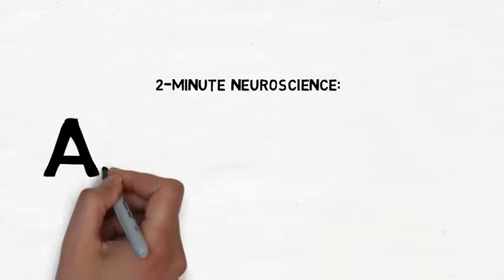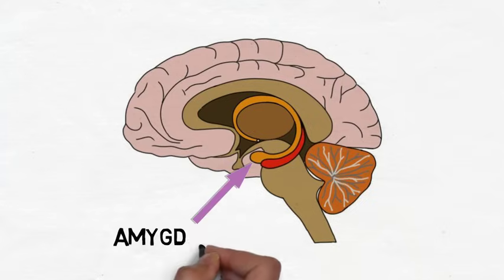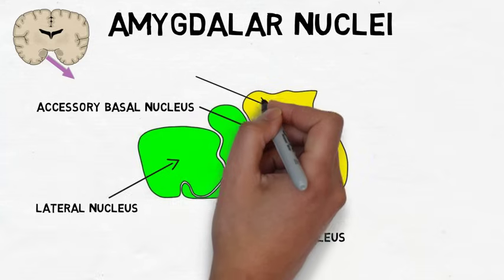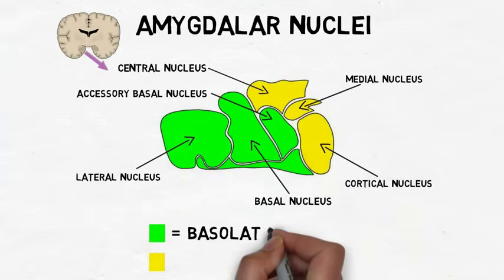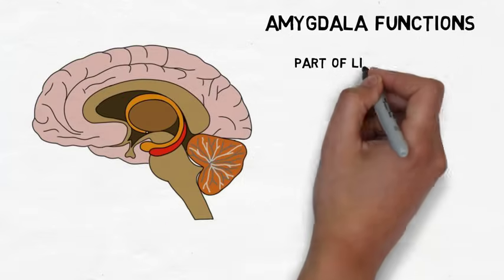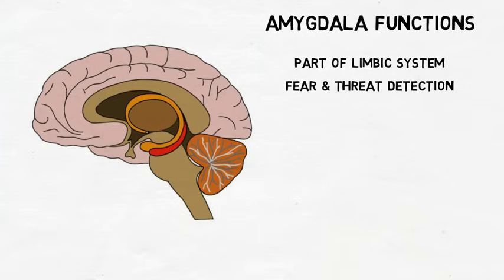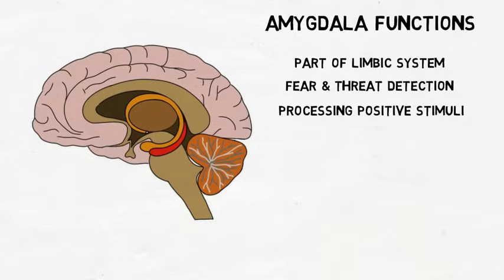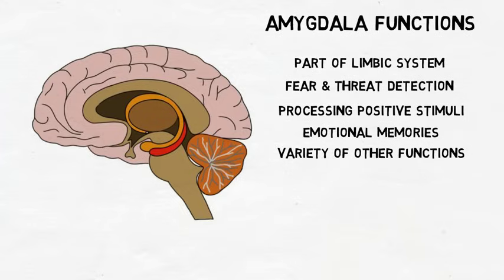2-Minute Neuroscience: Amygdala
The amygdala is a collection of nuclei found in the temporal lobe; it is best known for its role in fear and threat detection, but its full range of functions is much more diverse. I discuss some of the major nuclei of the amygdala, a common scheme for the anatomical organization of the amygdalar nuclei, and some of the functions that have been associated with the amygdala ranging from threat detection to the processing of positive stimuli.

For an article (on my website) that explains the amygdala more in-depth, click this

TRANSCRIPT:
Welcome to 2 minute neuroscience, where I simplistically explain neuroscience topics in 2 minutes or less. In this installment I will discuss the amygdala.

The amygdala is a collection of nuclei found in the temporal lobe. There are two amygdalae, one in each cerebral hemisphere. The term amygdala means “almond,” referring to one of the most prominent nuclei of the amygdala that has an almond-like shape.

The major nuclei of the amygdala include the lateral nucleus, basal nucleus, accessory basal nucleus, central nucleus, medial nucleus, and cortical nucleus. Each of these nuclei can also be partitioned into subnuclei. One common scheme for anatomically organizing the amygdala is to divide it into a basolateral region (made up of the lateral, basal, and accessory basal nuclei), and a cortico-medial region (made up of the cortical, medial, and central nuclei) . There are, however, other common ways of anatomically dividing the amygdala as well.

The amygdala has traditionally been considered part of the limbic system, a group of structures linked to the processing of emotions. The amygdala has historically best been known for its role in processing fearful emotions. When a threatening stimulus is present in the environment, it is thought that the amygdala is also involved in identifying it as a threat and initiating a fight-or-flight response to it. More recent evidence, however, indicates that the amygdala is active during the processing of positive stimuli as well. Thus, it is now thought the amygdala’s role is more complex than that of a “threat detector.” It may be involved with assigning positive or negative value to stimuli and with the consolidation of memories that have a strong positive or negative emotional component. It is also still being explored in a variety of other behaviors ranging from addiction to social interaction. Thus, its functions are diverse and still not fully understood.

REFERENCE:

LeDoux J. The amygdala. Curr Biol. 2007 Oct 23;17(20):R868-74.